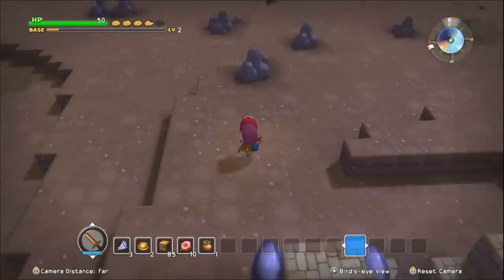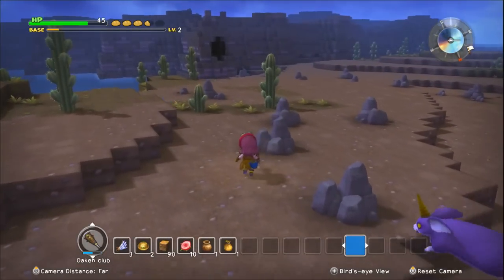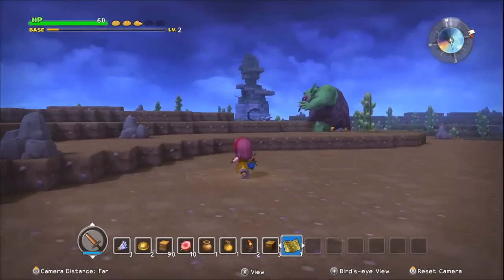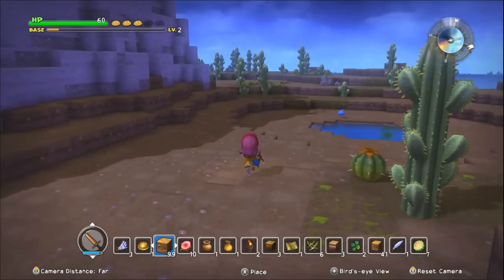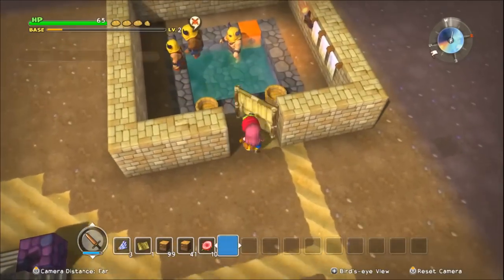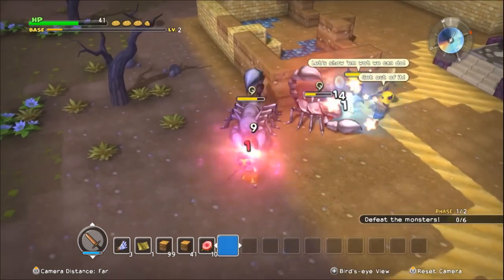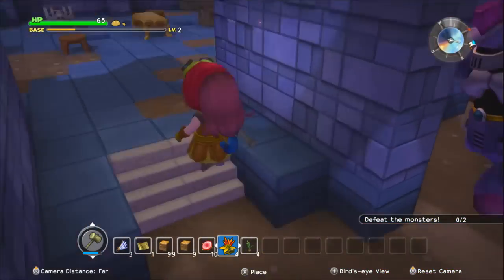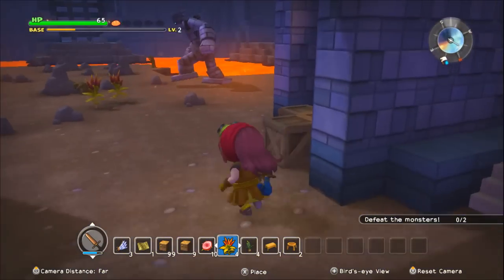Let's Play Dragon Quest Builders [36] Big table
Exploring, murder, and fire.